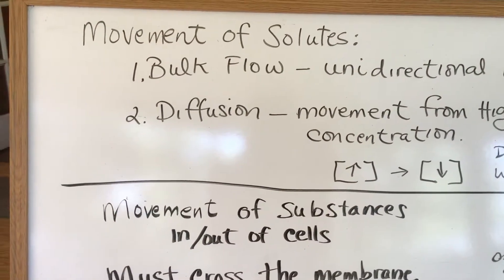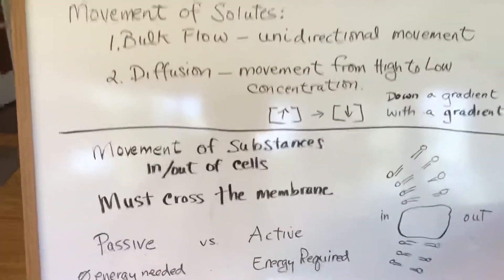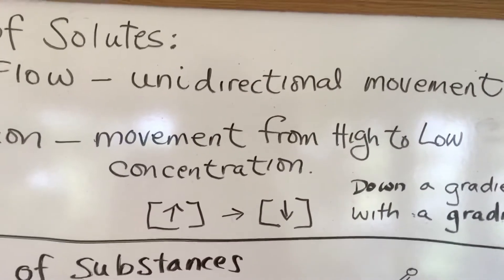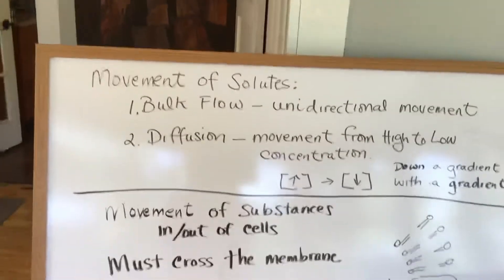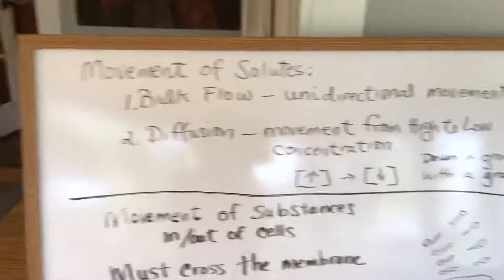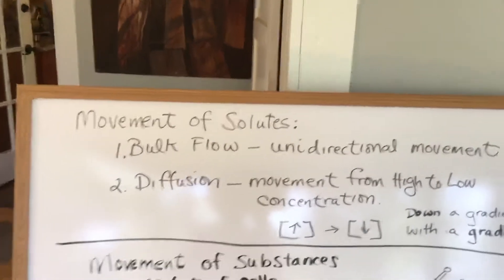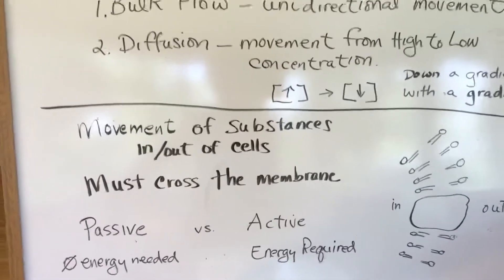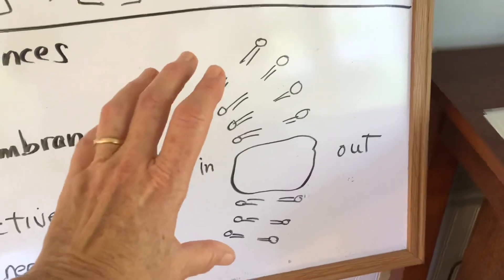Coronacam Movement of Solutes I